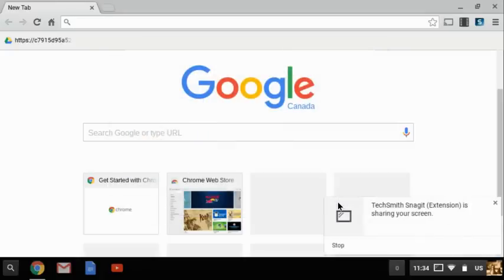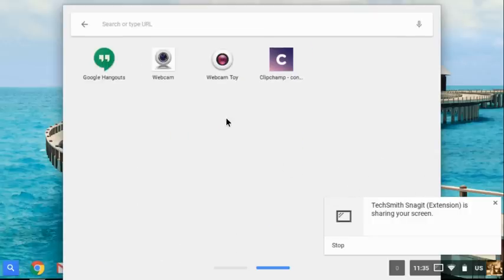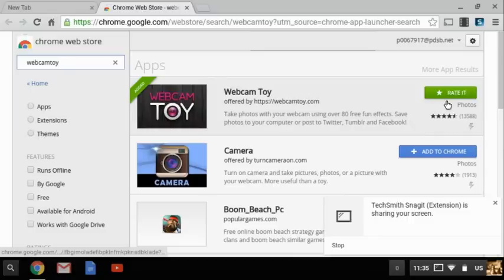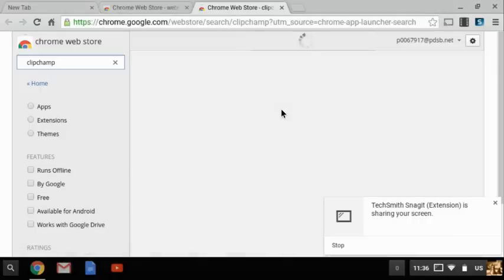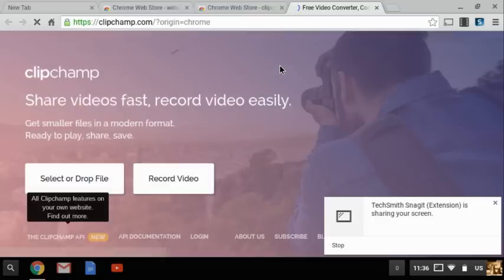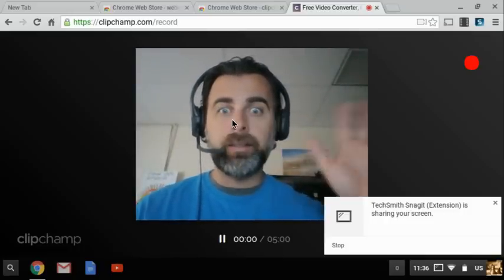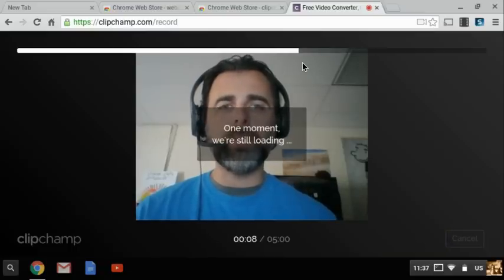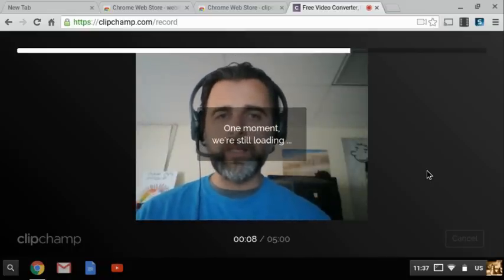How to Record Yourself on a Chromebook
Using WebCamToy and ClipChamp to record yourself on a Chromebook.